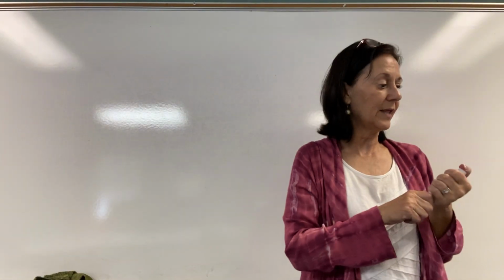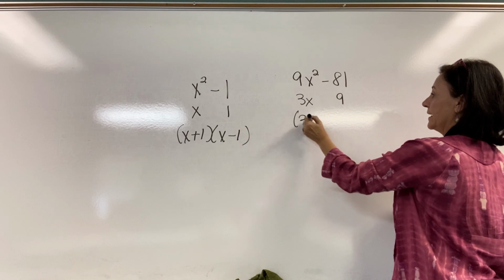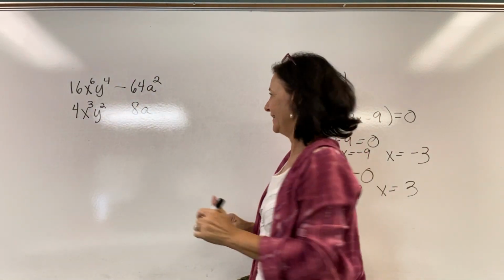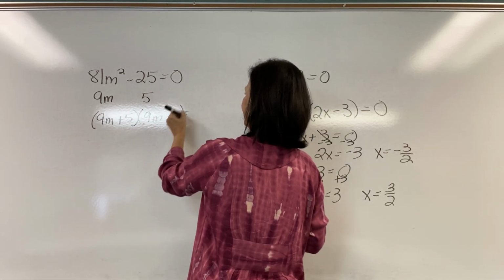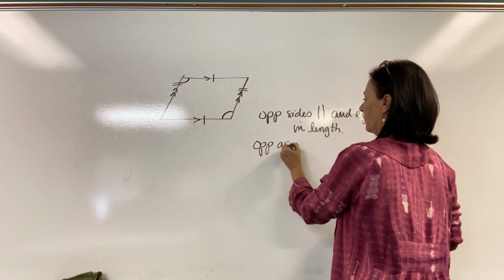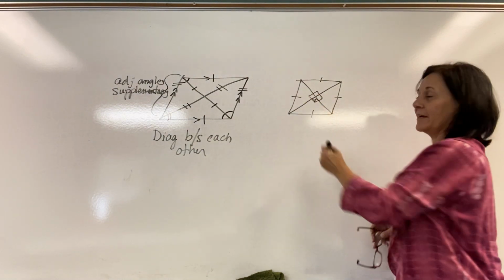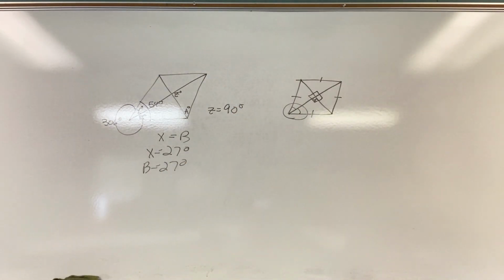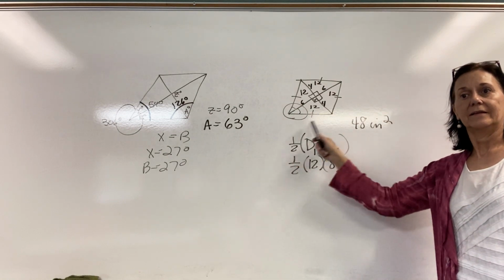Saxon Algebra 2 Lesson 39